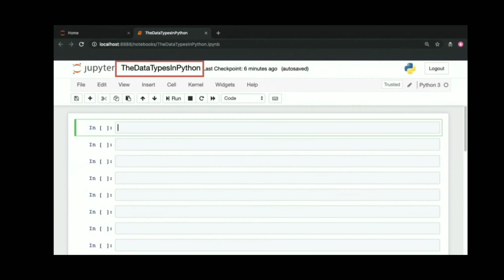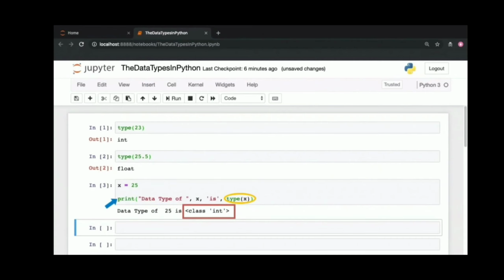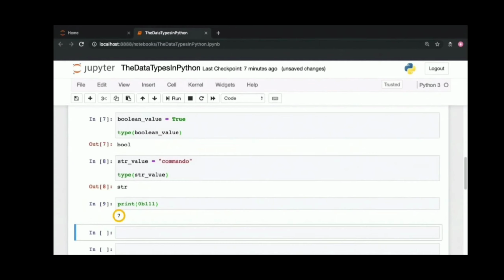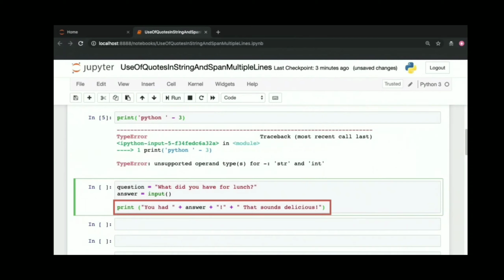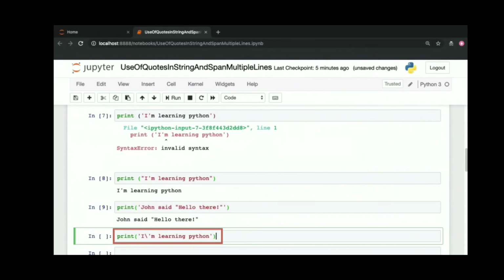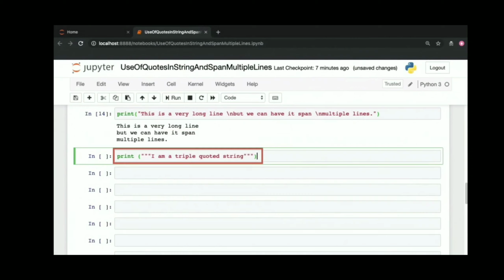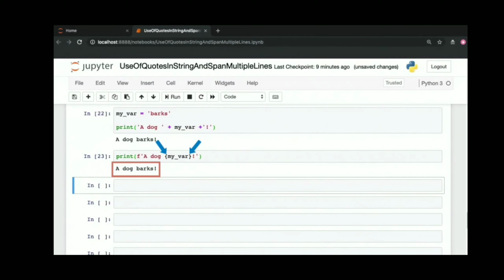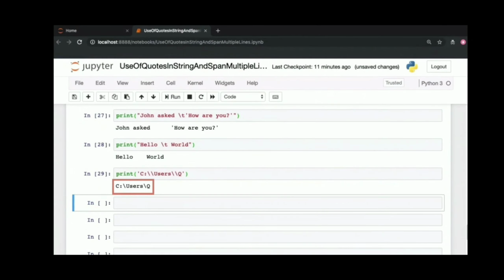PYTHON Programing language -Part 3- Simple data types, String and Format operation